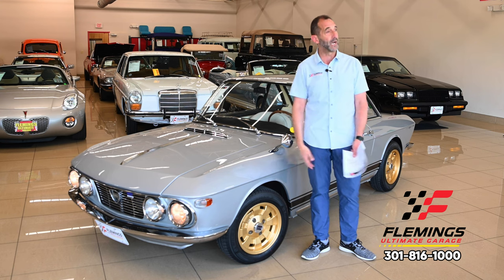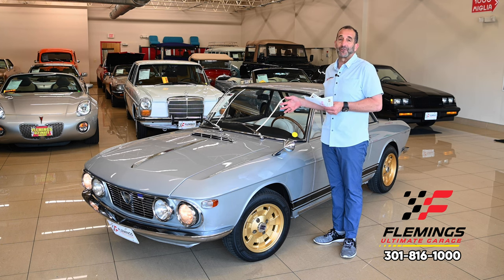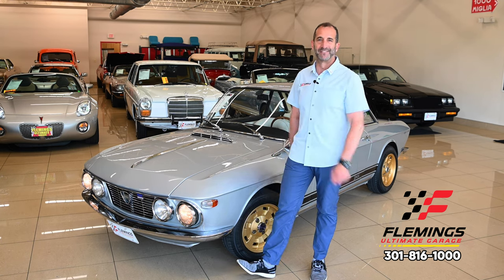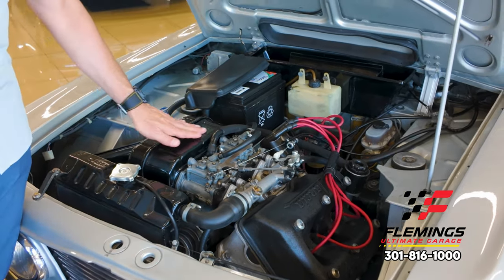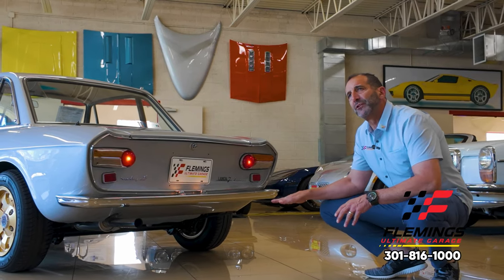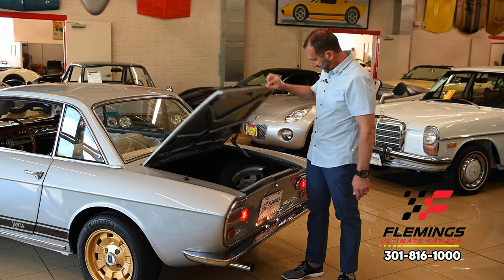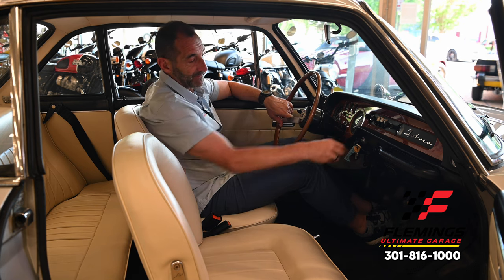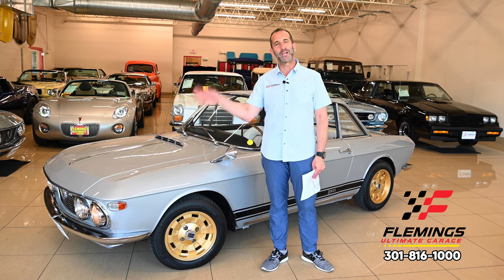1968 LANCIA FULVIA RALLYE 1.3 "S"